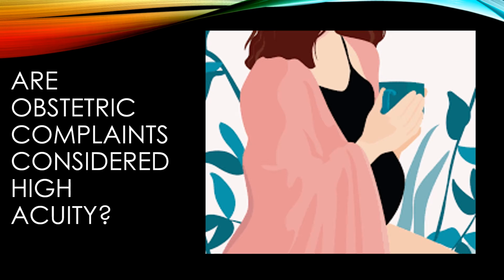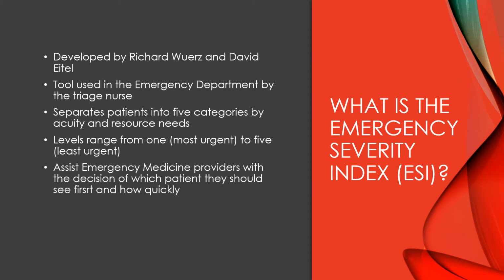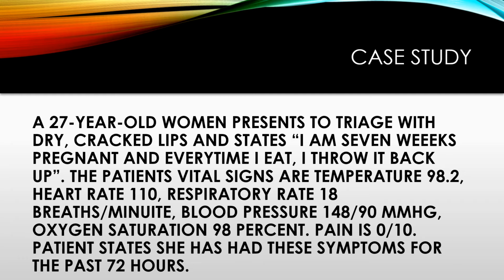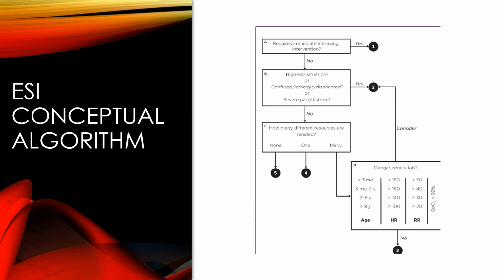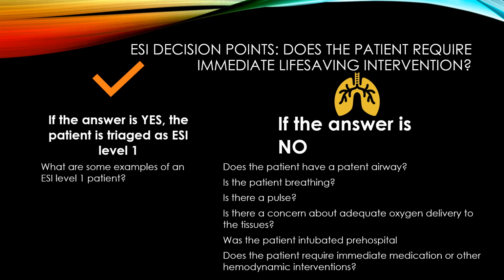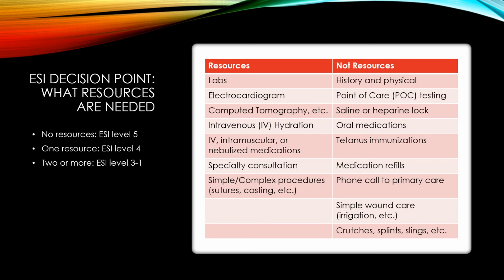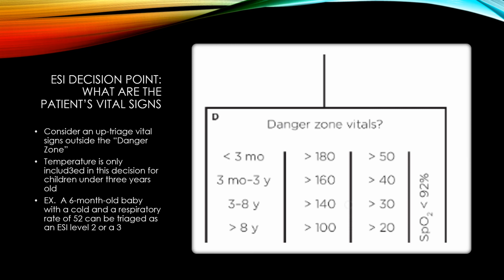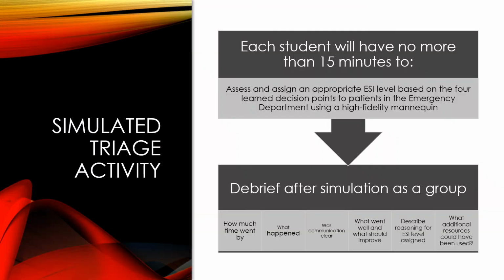MANGANO DANA ESI TEACHING PRESENTATION VIDEO NURS618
Required project for NURS6`8 Nurse Educator Program at Liberty University